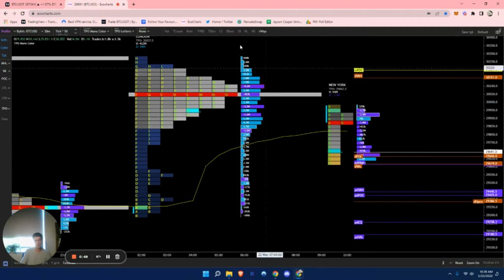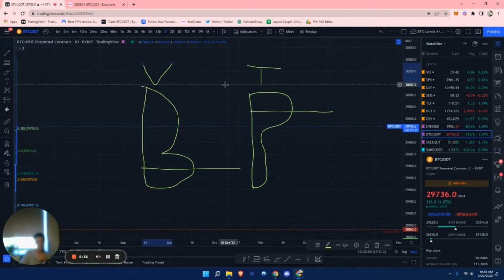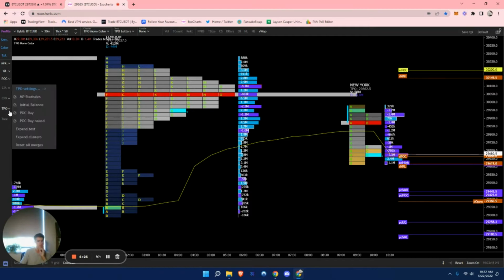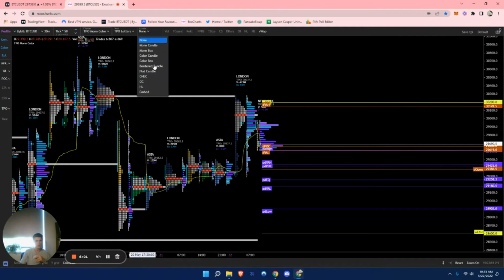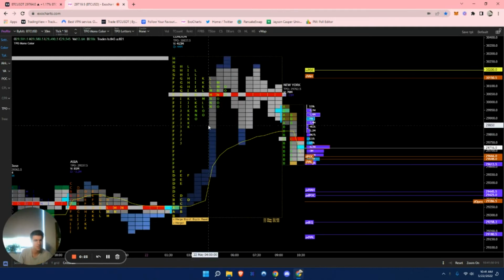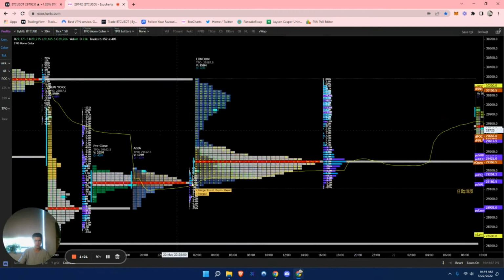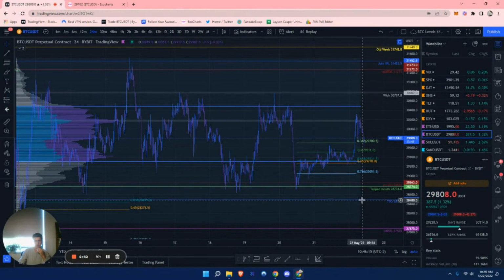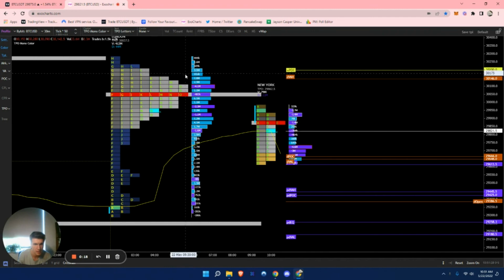Time Price Opportunity (TPO) in Exocharts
Use TPO for differences in time and volume for nice scalps!